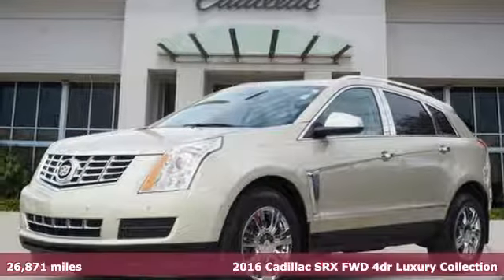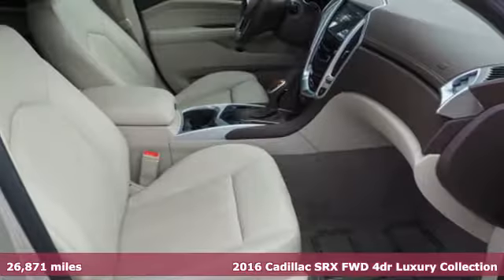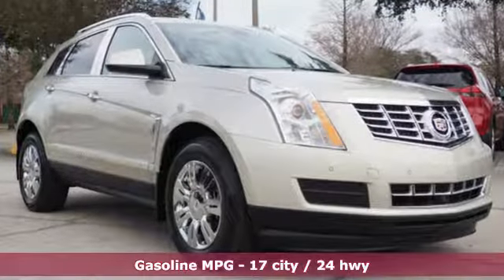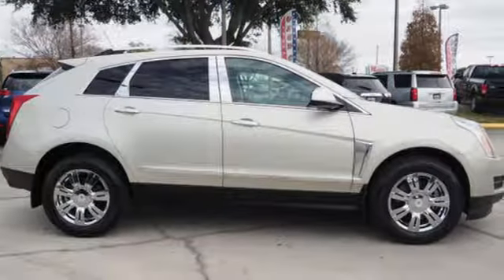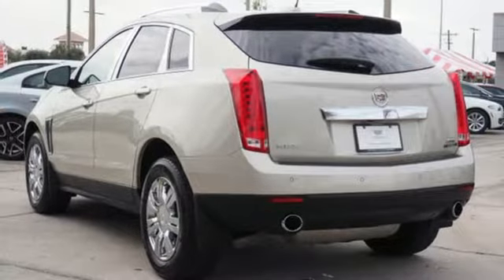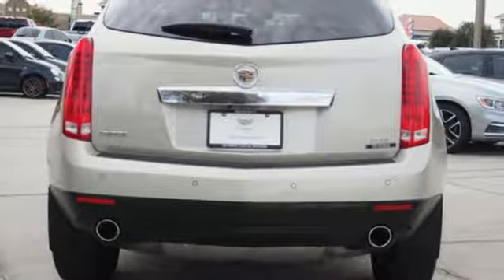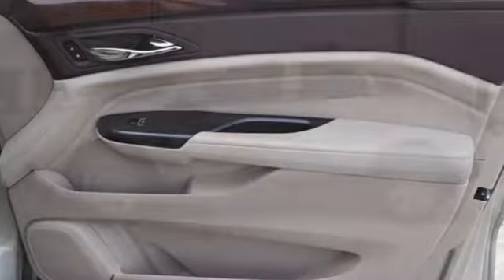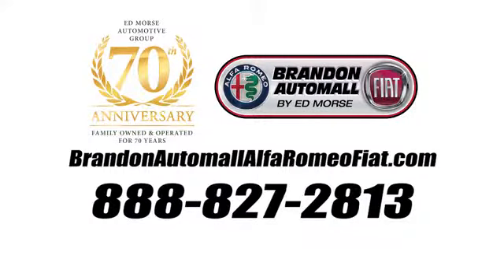Certified 2016 Cadillac SRX Brandon FL Tampa, FL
Year: 2016
Make: Cadillac
Model: SRX
Trim: Luxury
Engine: 3.6l 6 Cylinder Fuel Injected
Transmission: FWD 6-Speed Automatic
Color: Silver
Interior: Shale With Brownstone Accents
Mileage: 26871
Stock #: RA1361
VIN: 3GYFNBE3XGS559918
Recent Arrival! CARFAX One-Owner. 2016 Cadillac SRX Luxury Silver Odometer is 7299 miles below market average!

Address:
11024 Causeway Blvd.